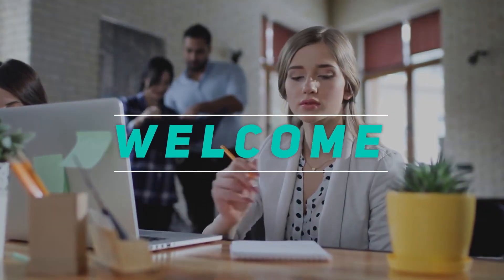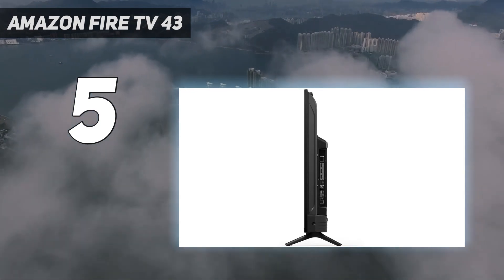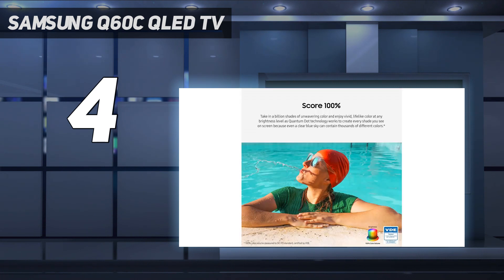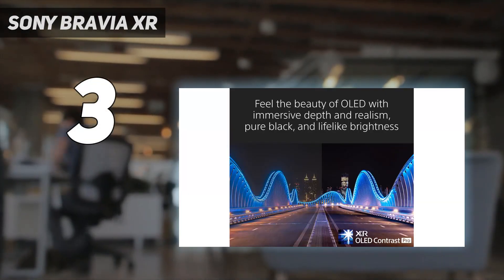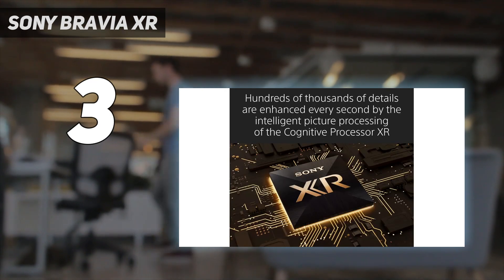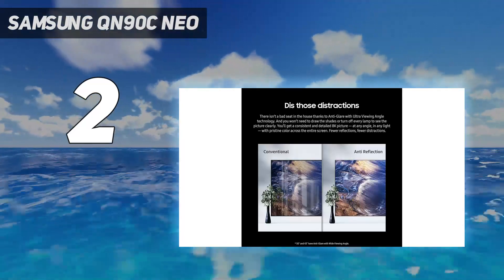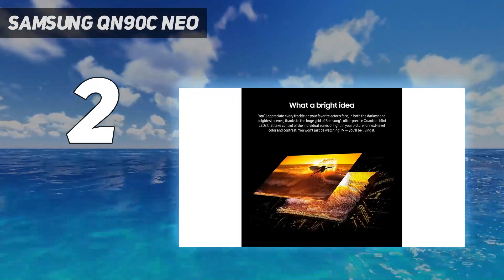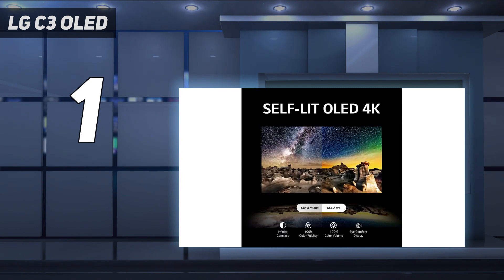5 Best 43-Inch TV's in 2024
Here is the Updated Prices of the Best 43-Inch Tv'S  in 2023!

Things that we mentioned in this video:
1. LG C3 OLED - B0BVXDPZP3
2. Samsung QN90C Neo  - B0BTTWV394
3. Sony Bravia XR  - B09R8SDM9F
4. Samsung Q60C QLED TV - B0BVMXYB92
5. Amazon Fire TV 43" - B08T6DZ81T